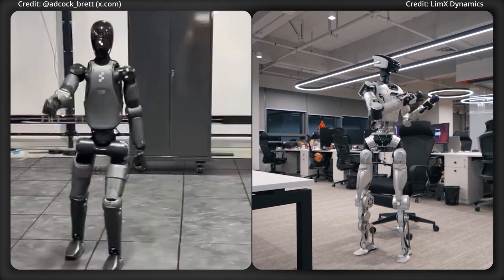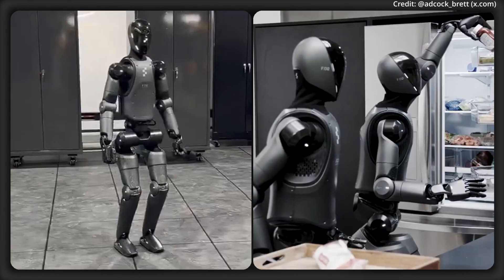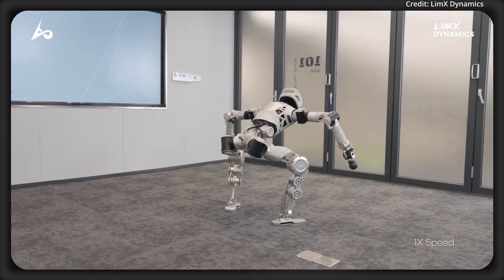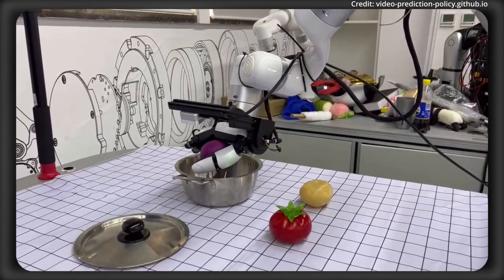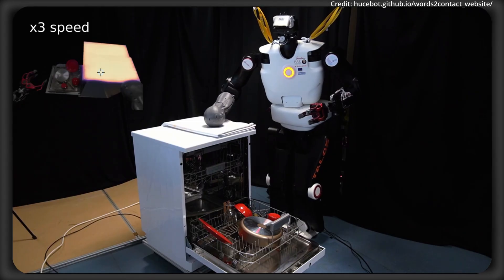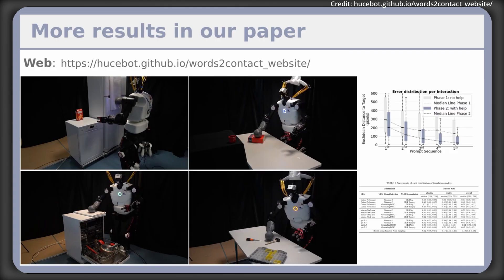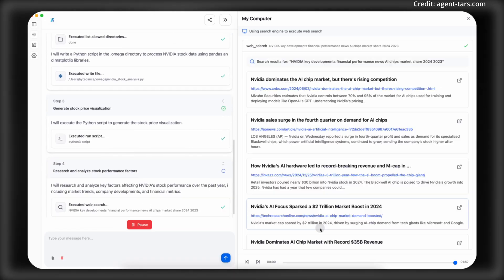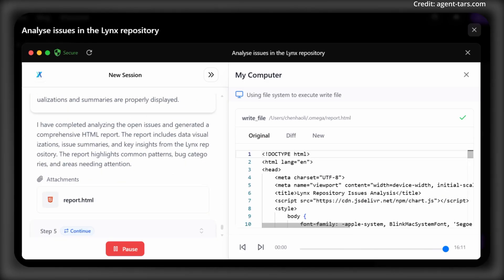New Generalist AI Masters Humanoid Robot XHAND (4,000 TRAJECTORIES & 100+ TASKS)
Dive into the future of AI robotics with our latest video showcasing the top five advancements! From Figure 02’s dynamic balancing to LimX CL-3’s 52 degrees of freedom humanoid movements, PyRoki’s lightning-fast kinematics toolkit, and the Video Prediction Policy mastering XHand with 4,000 trajectories across over 100 tasks, we’re covering it all. Plus, explore Words2Contact for language-guided robots.

AI news timestamps:
0:00 Figure AI
1:07 Limx CL-3 humanoid robot
2:21 Video Prediction Policy
4:19 Wrods2Contact
4:53 PyRoki
6:22 AI TARS